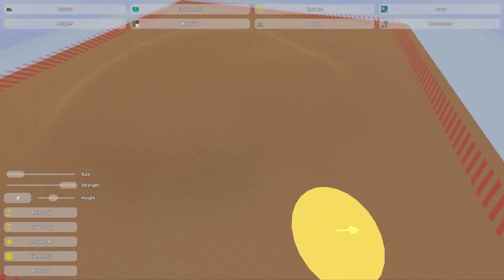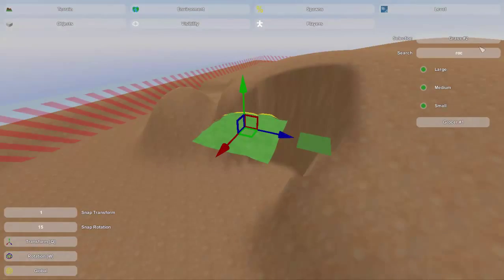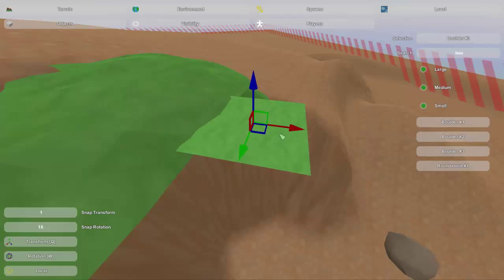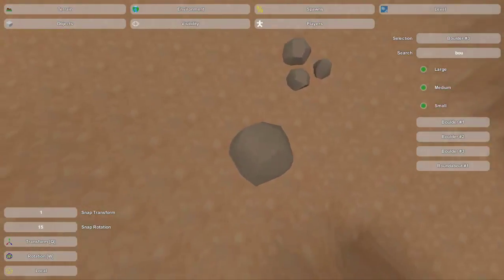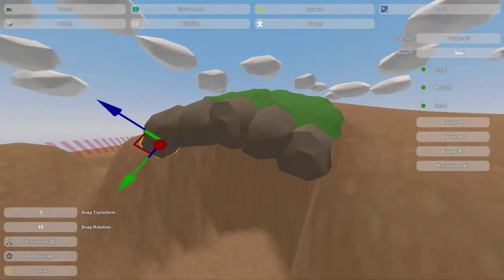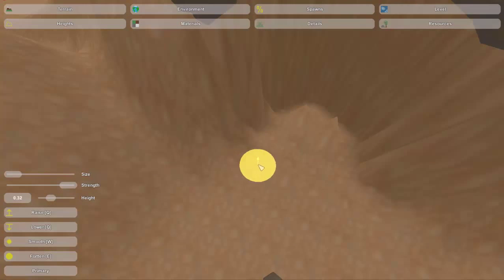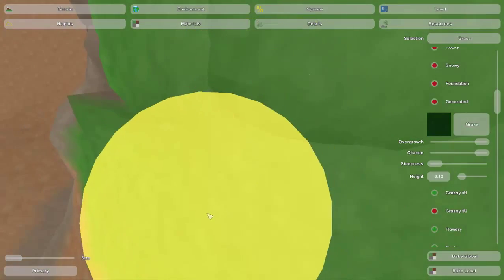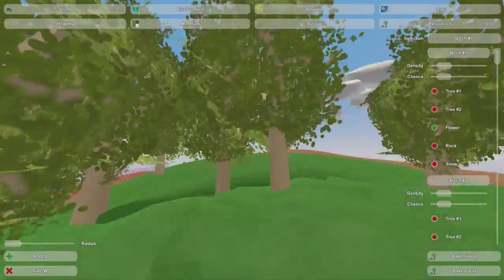Unturned Map Editor Tutorial: How to make Caves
An Unturned map editor tutorial on how to create your own cave.